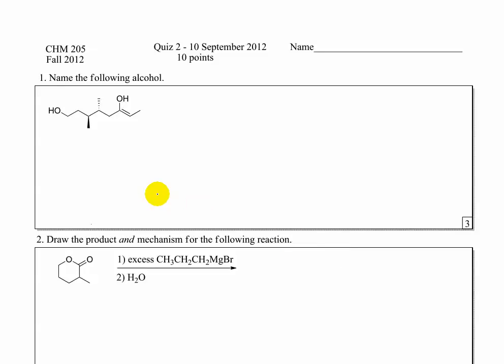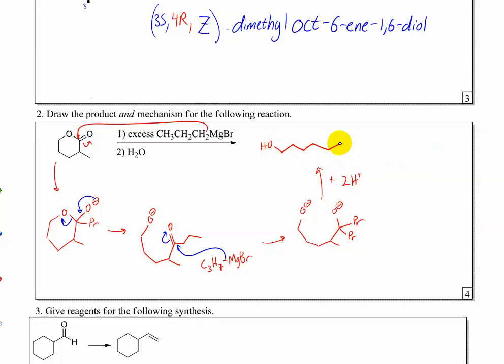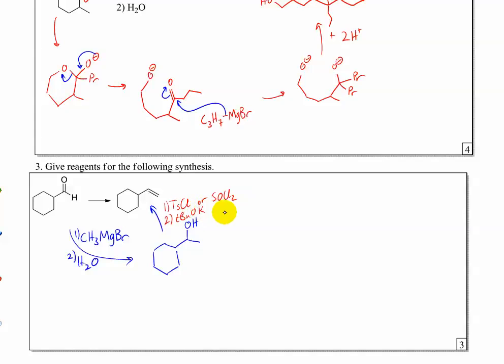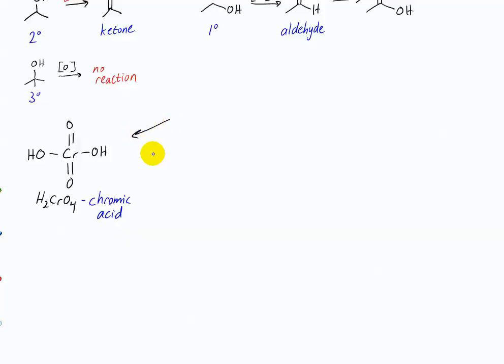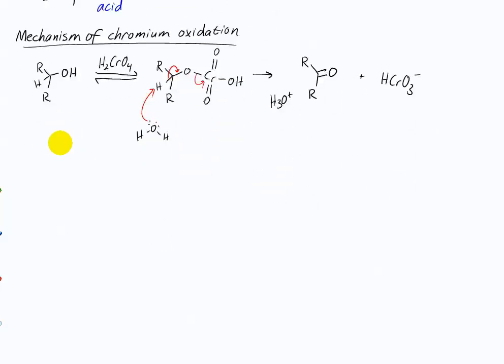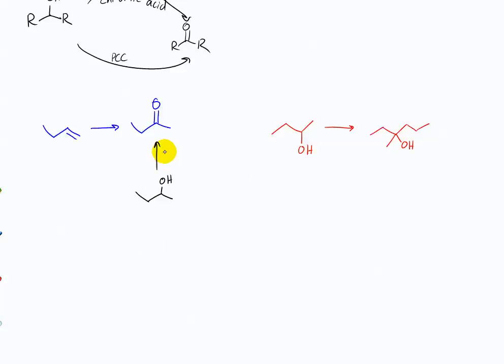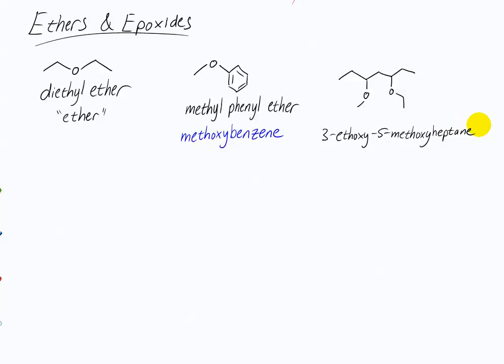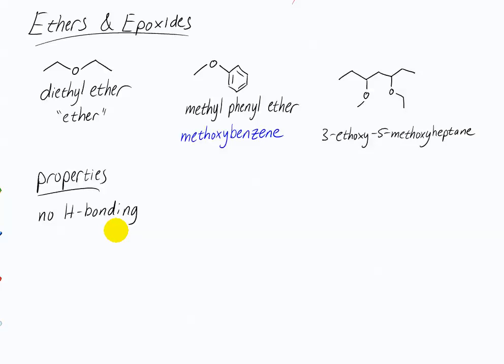CHM 205 - Quiz 2; oxidation of alcohols; properties of ethers